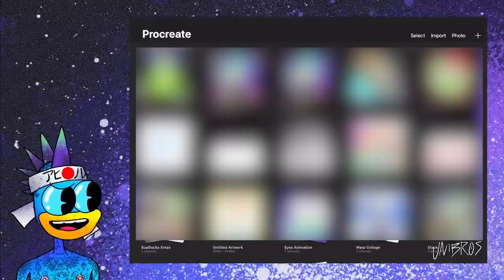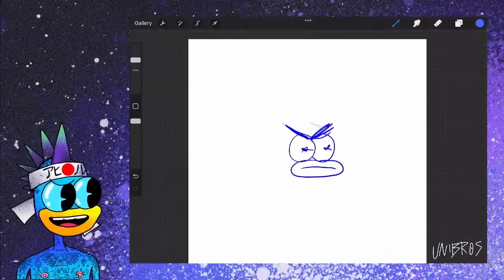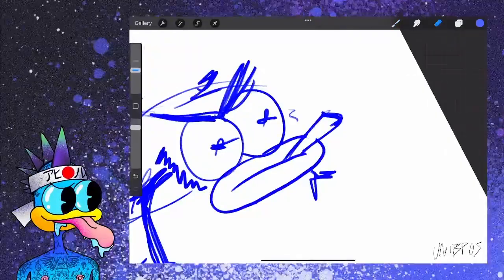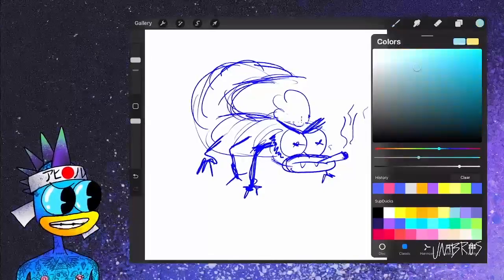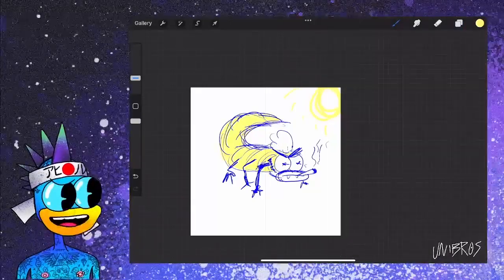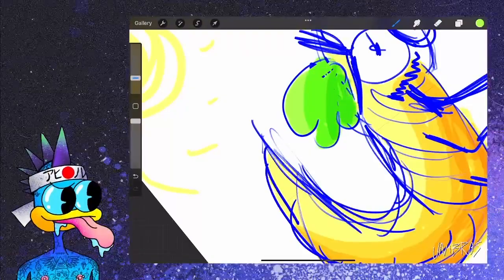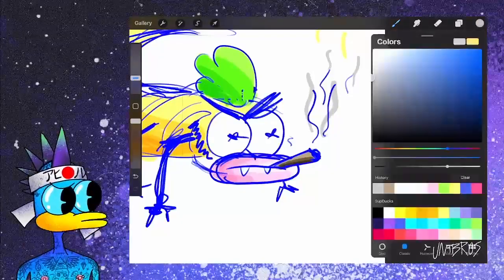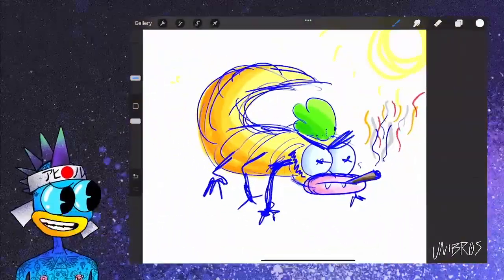Sketching a Scorpion in Procreate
Sup! Heavy chilin' sketching out a scorpion in Procreate.